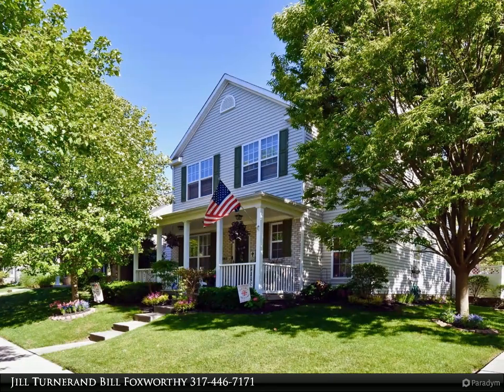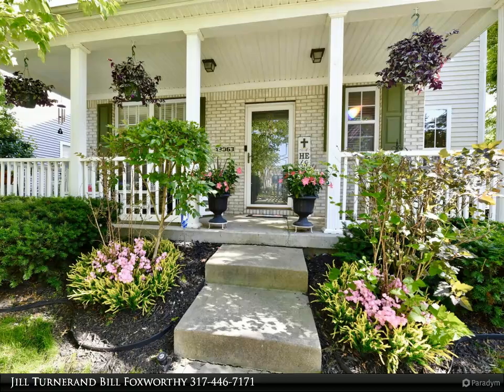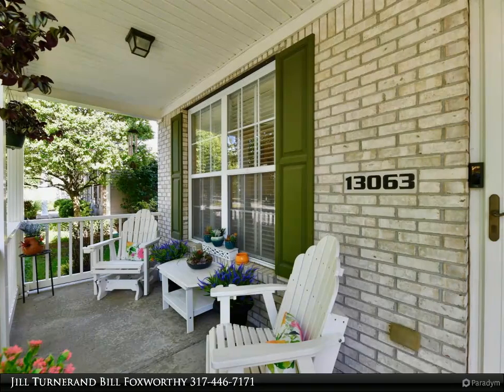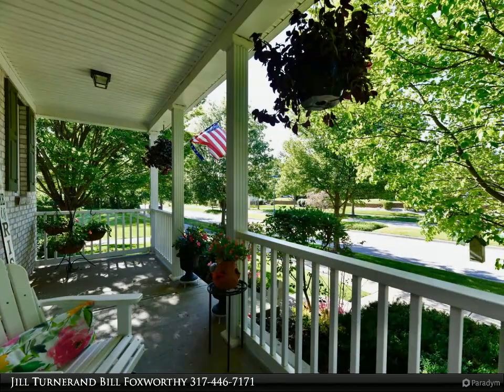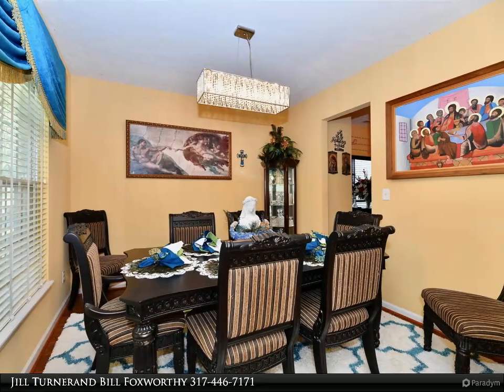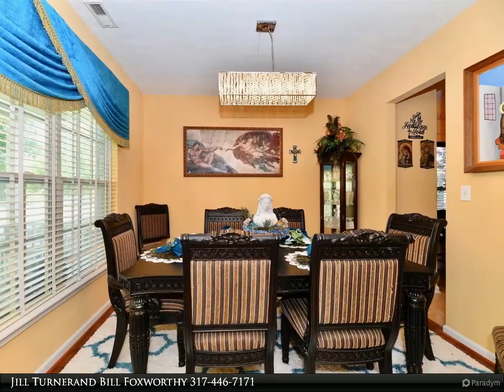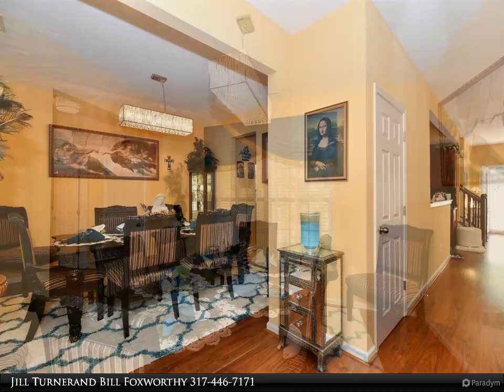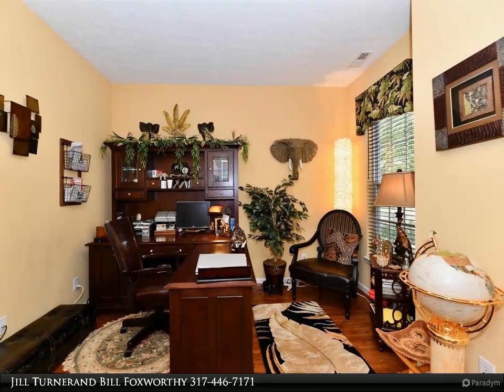Carpenter Realtors - 13063 E 131st Street E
13063 E 131st Street E

Welcome to this delightful 3 BR, 2.5 BA two story home in Fishers. The main floor open concept seamlessly connects the great room, dining room and kitchen. The modern appliances, ample cabinetry and convenient breakfast bar add to the functionality of the tiled kitchen area. A half bath and utility area are also on the main. Upstairs boasts the expansive master suite complete with an ensuite that features double vanities, a soaking tub and separate shower. Two additional bedrooms, a loft, a bonus room and a second full bath complete the upper story.   The back yard and patio areas are perfect for your entertaining opportunities. Located in the highly regarded Fishers community, this home is close to top-rated schools, parks, shopping, and dining options. Saxony Beech is just a few moments away. Don't miss this opportunity to make this charming two-story home your own. Schedule a showing today and experience the best of Fishers living!

Jill Turner and Bill Foxworthy
Carpenter Realtors